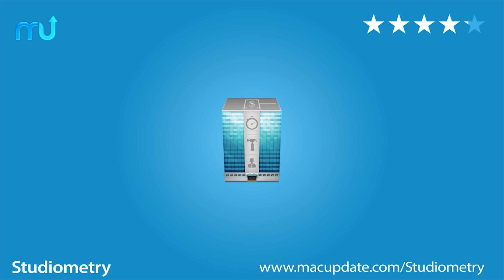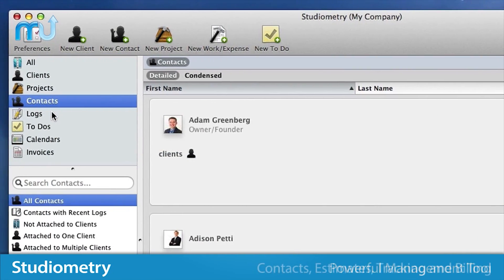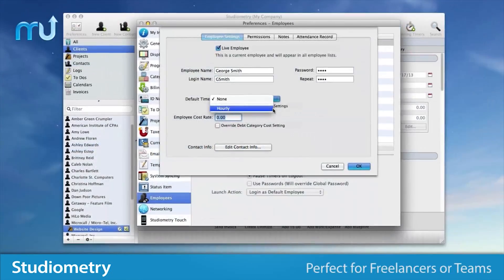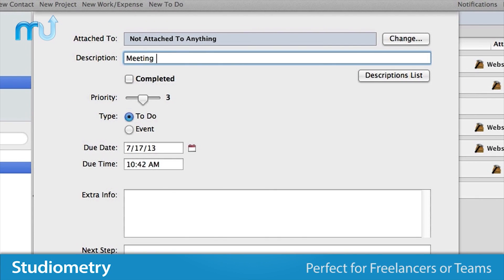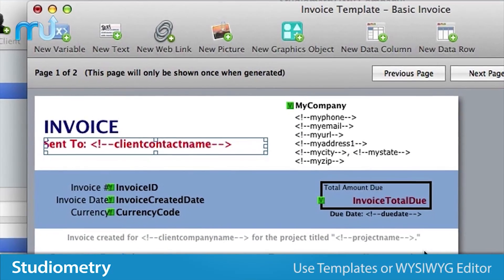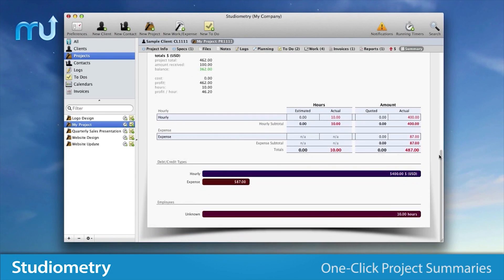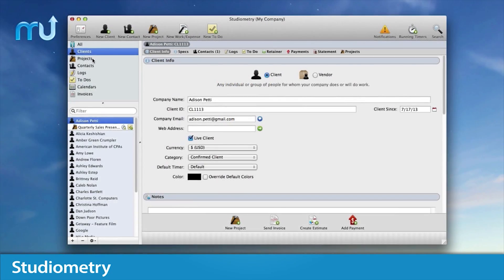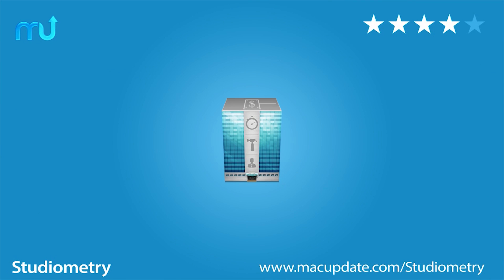Studiometry Screencast - MacUpdate Promo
Studiometry can store information about clients, contacts, projects, to-dos, payments, timers, invoices, reports, employees, and more.

MU Description